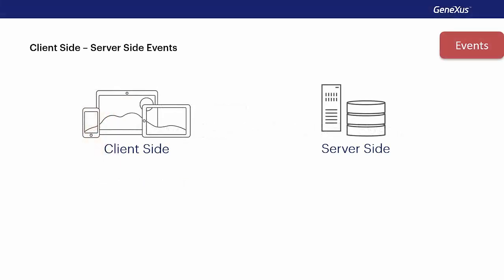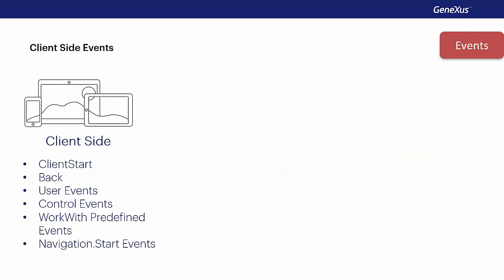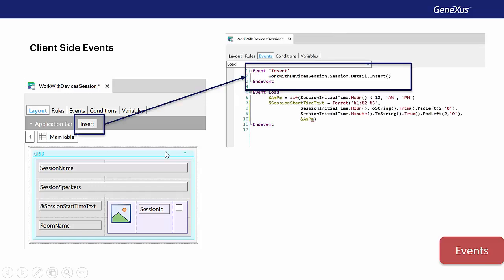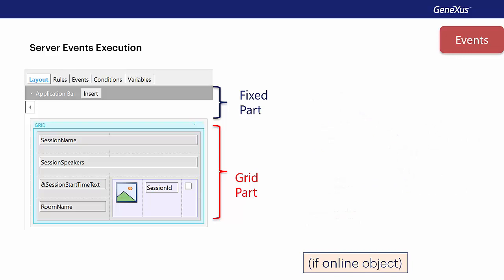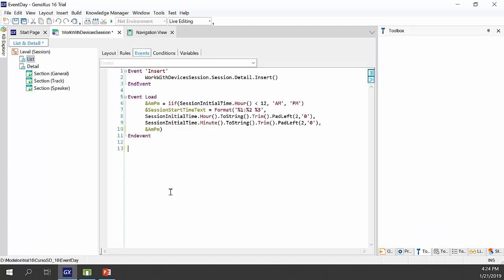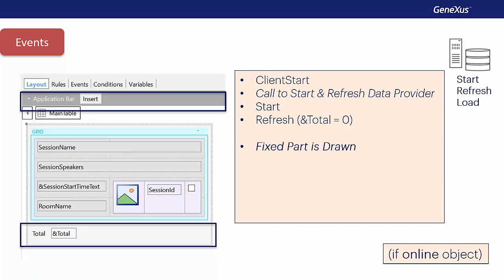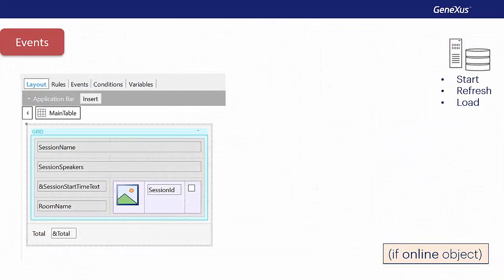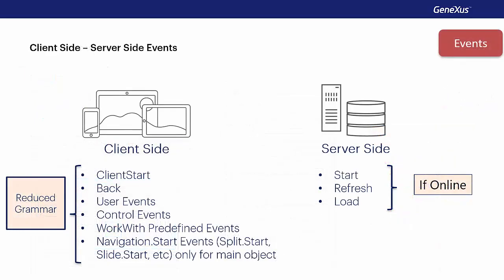Events in Mobile Applications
Events executed in the Client, and events executed in the Server of an online mobile app. Specificities of the Start, Refresh and Load events.